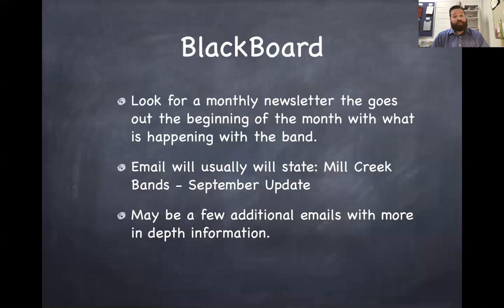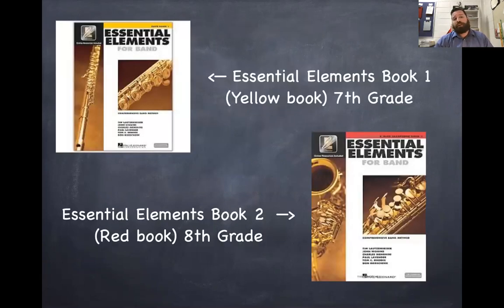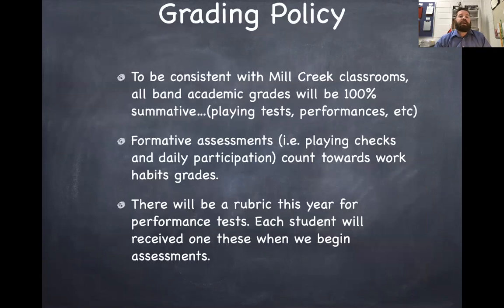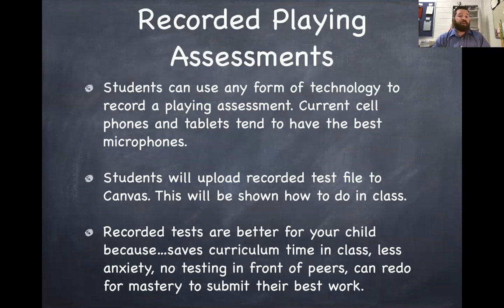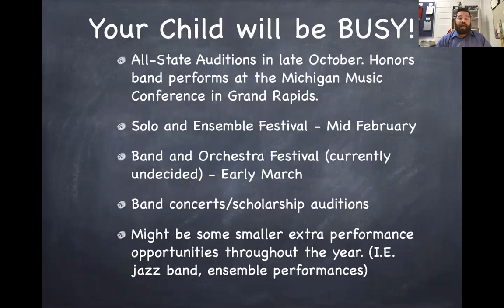Mill Creek Band Curriculum Video